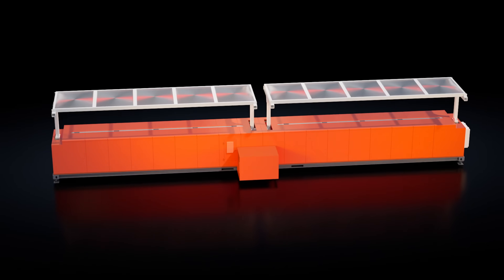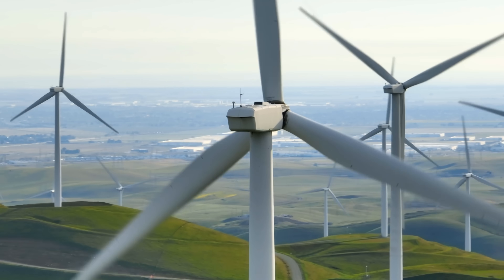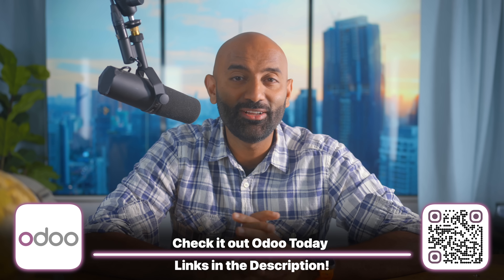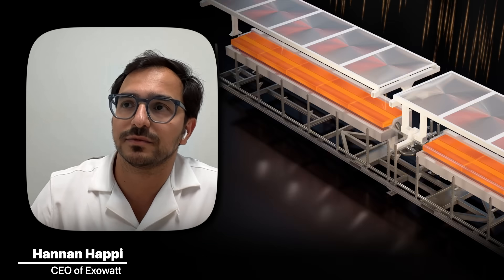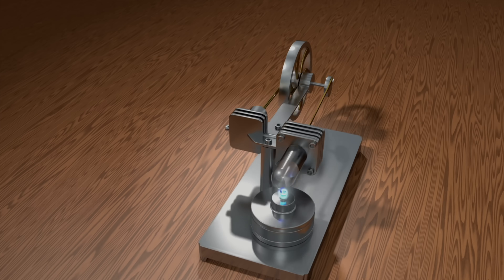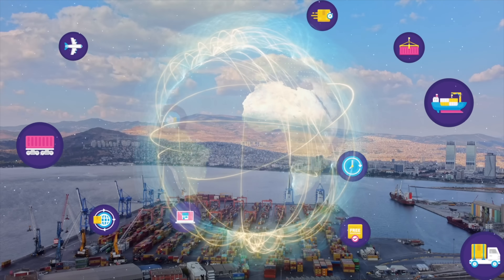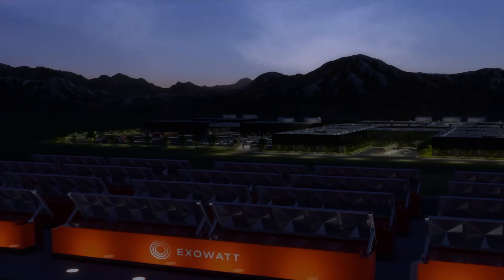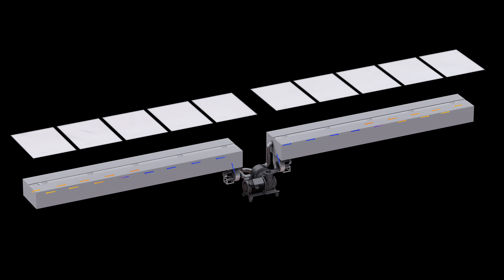Solar Without Panels, Storage Without Batteries - EXOWATT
Check Out Odoo, The all-in-one platform to manage your business

Exowatt is betting big on forgotten technologies from the 1800s: Fresnel lenses, thermal brick batteries, and Stirling engines, all packed inside a sleek orange shipping container. Their system promises 24/7 dispatchable power at a fraction of the cost of traditional solar and batteries—and it’s already being deployed.